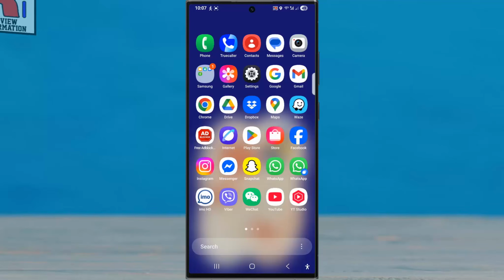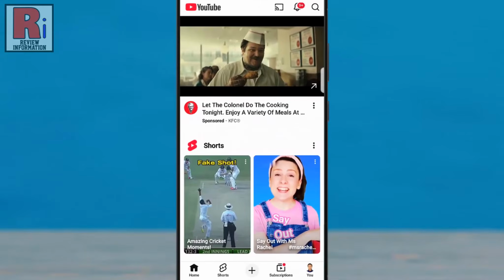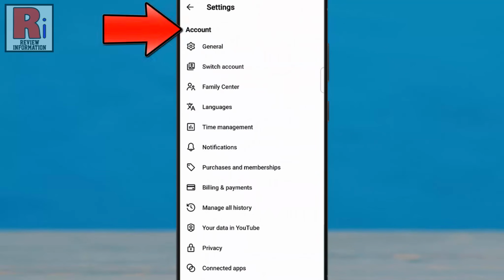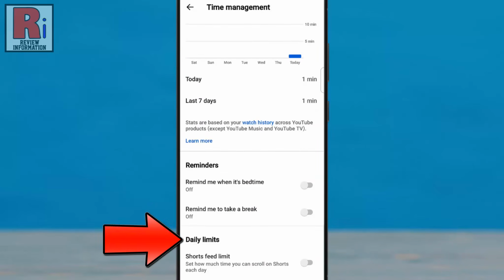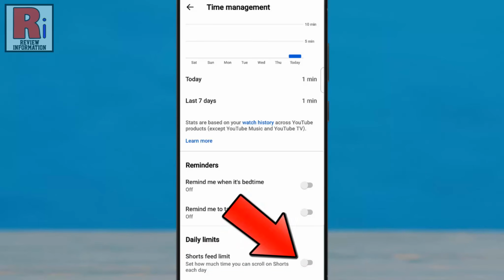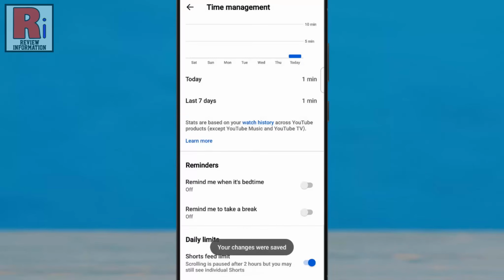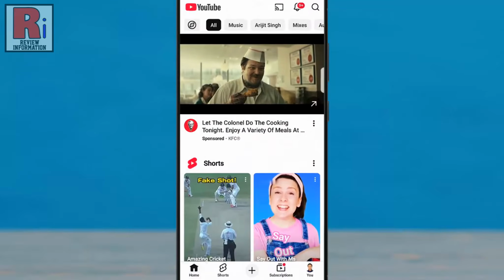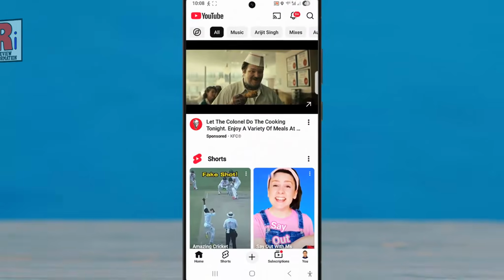Set Daily Limits for YouTube Shorts: Control Your Screen Time Easily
Take control of your YouTube viewing habits with this simple guide on setting daily limits for Shorts.

In this video, I will walk you through every step—from accessing the Time Management settings in your YouTube app to enabling the Shorts Feed Limit and choosing how many minutes per day you want to allow yourself for scrolling.

Once set, YouTube will notify you when you reach your limit, helping you manage screen time and maintain a healthier balance. Perfect for anyone looking to reduce excessive scrolling, stay focused, and use YouTube more mindfully.